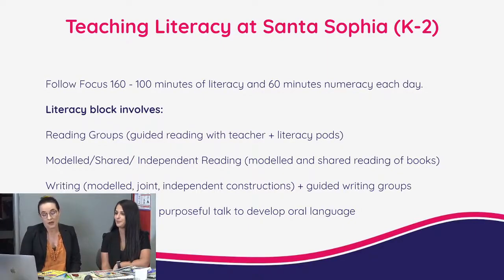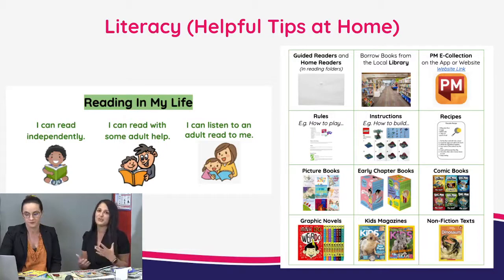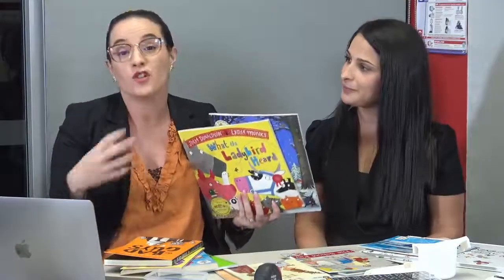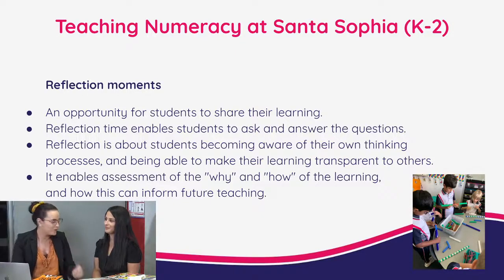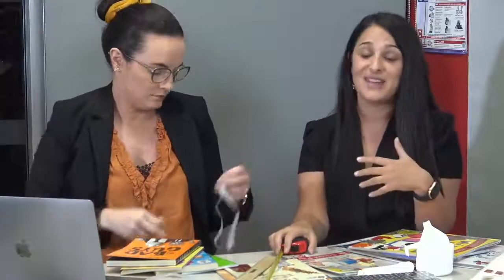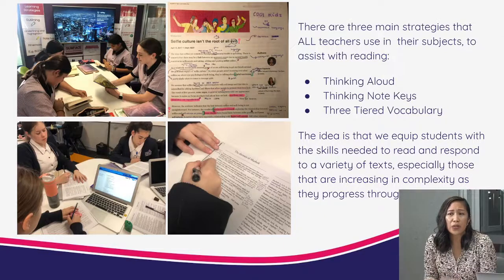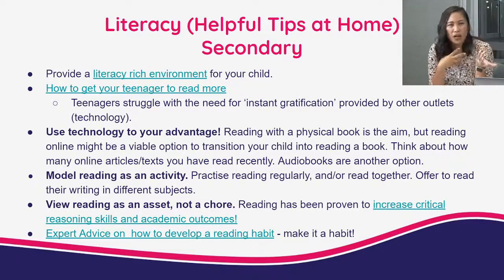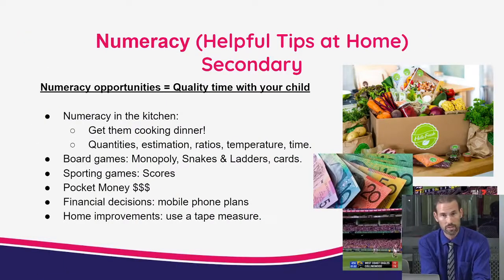Santa Sophia Connect: Encouraging and understanding your child's literacy and numeracy at home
A replay of our Facebook LIVE session on "Encouraging and understanding your child's literacy & numeracy at home".

The guest panel featured our Numeracy leaders and Literacy leaders from both the Primary school and the Secondary school - Mr Michael Knight, Mrs Angeli Kihi, Miss Stephanie Musgrave and Miss Ashleigh Tabone - who provided you with tips and tricks for helping your child with their literacy and numeracy skill, followed by Q&A.